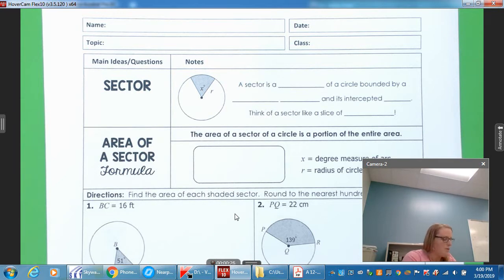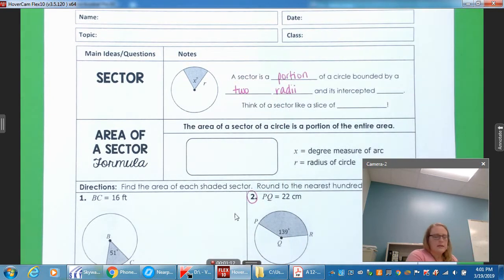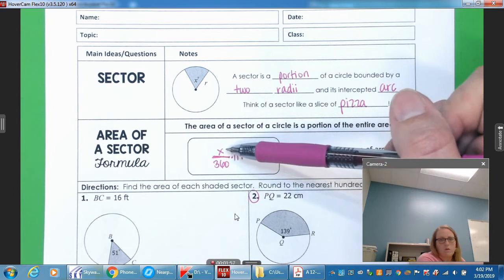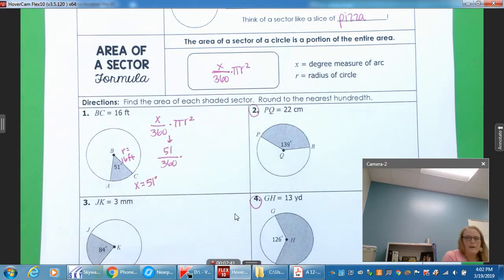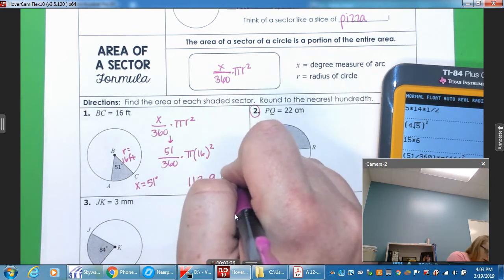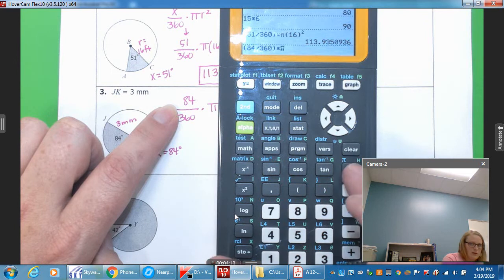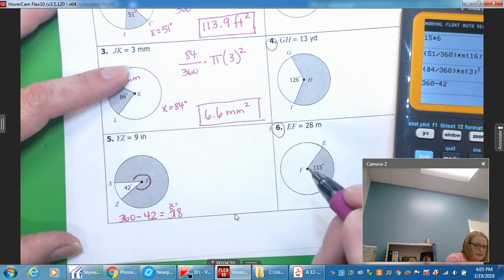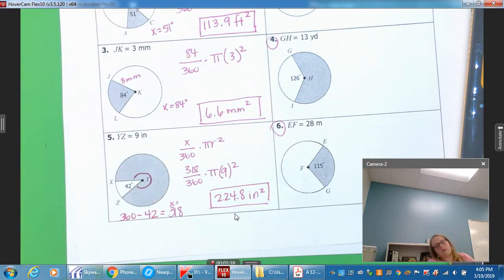Sector Area Part 1